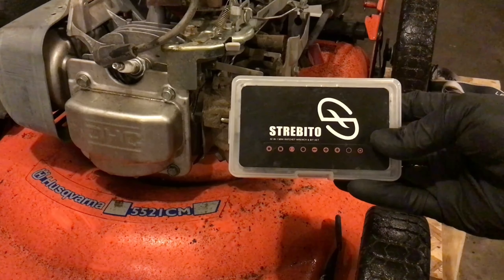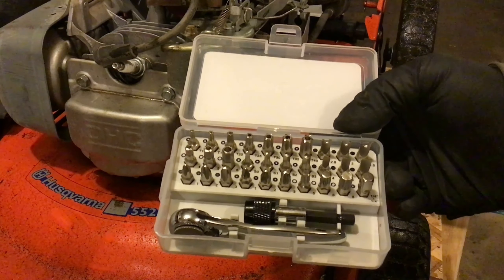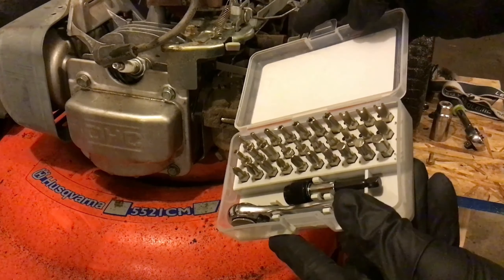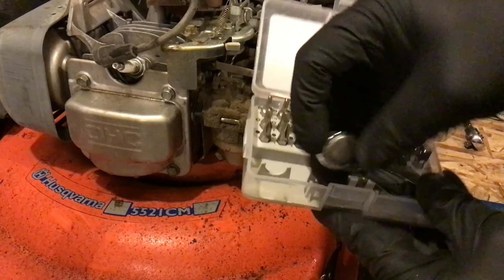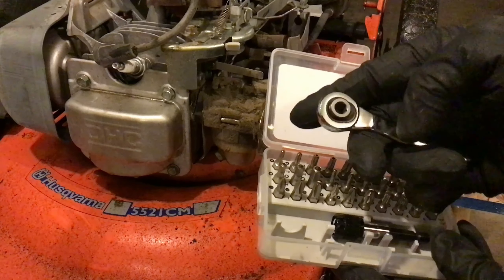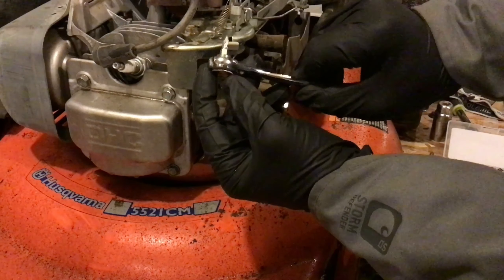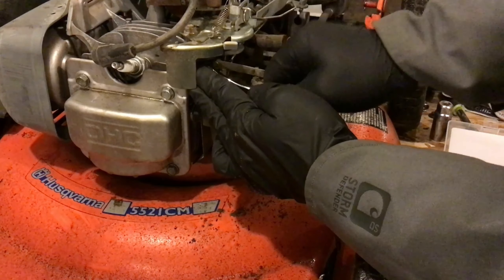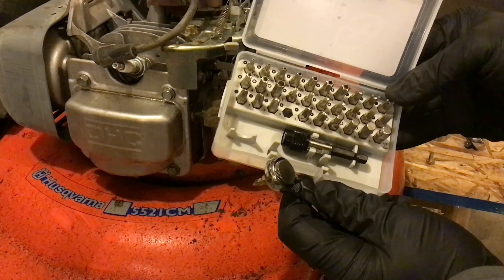STREBITO Mini Ratchet Set 32-Piece Low Profile Right Angle Screwdriver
STREBITO Mini Ratchet Set

The small ratchet set has been professional design to maximize your repair capabilities. Teardrop, low profile head offers better access, while a finger touch flip switch lets you change directions(clockwise/counter clockwise) with ease. The 1/4" bit extension can extend your access to hard-to-reach places. And the bit holder has a magnet to prevent bit from dropping when replacing and supports smooth bit exchange